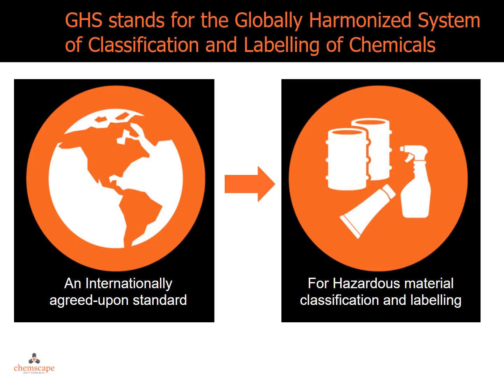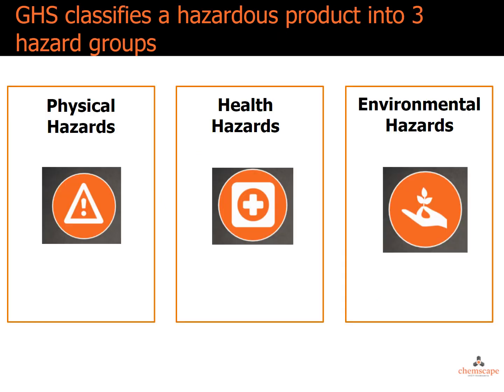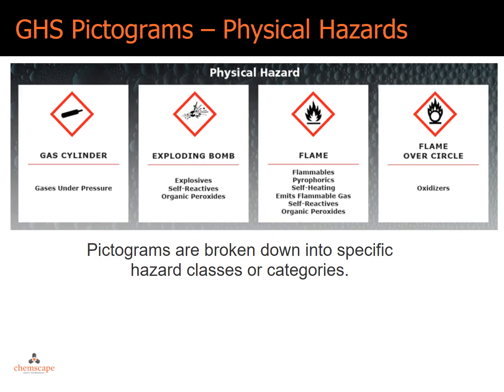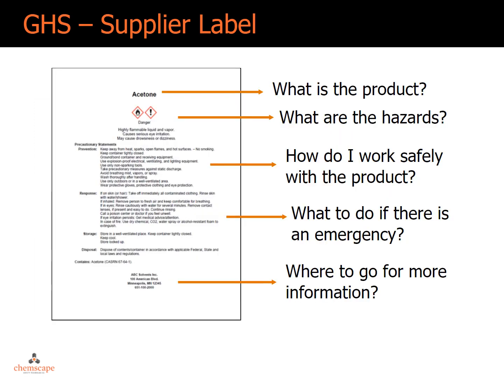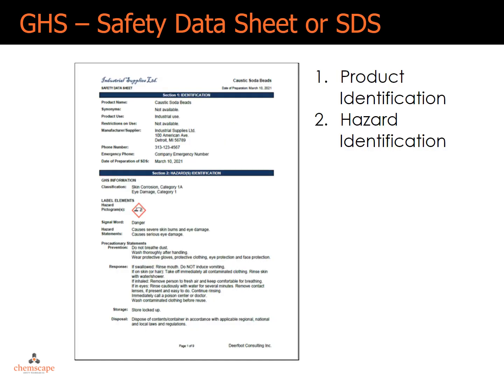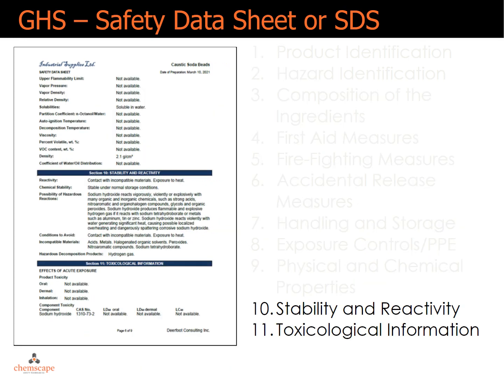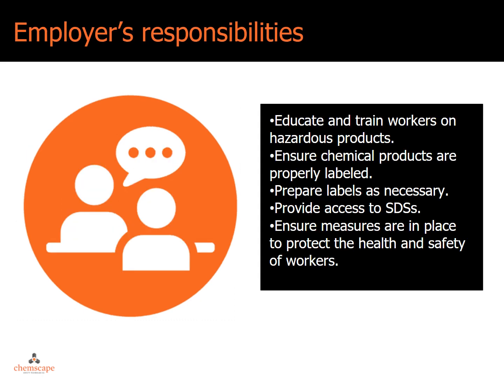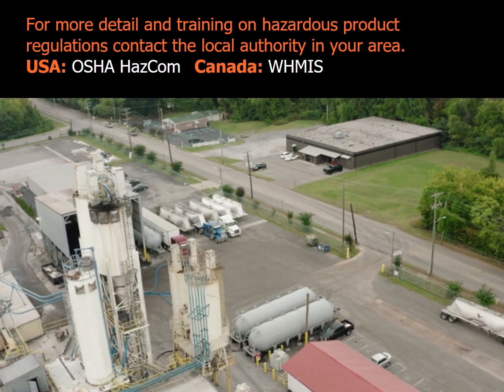Globally Harmonized Systems Basics | Chemscape Safety Technologies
If you work with chemicals, it is crucial to understand the Globally Harmonized Systems of Classification and Labelling of Chemicals (GHS). These are internationally recognized standards that manufacturers and suppliers must use to classify and label their products.

Here is a quick overview of GHS classification and labelling of chemicals.

Chemscape Safety Technologies offers a suite of chemical compliance solutions to ensure that both employers and workers are appropriately trained on current Canadian standards and best practices.

Learn how we can help your workplace be compliant with GHS with SDS Management solutions

Chapters:
0:00 - GHS Basics
0:18 - What Does GHS Stand For?
0:30 - Two Main Parts of GHS
0:59 - Three Hazard Groups
1:22 - GHS Pictograms
1:33 - Health Hazard Pictograms
1:43 - Physical Hazards Pictograms
1:53 - Environment Hazards Pictograms
2:11 - GHS Supplier Labels
2:39 - GHS Safety Data Sheet
4:21 - Manufacturer’s Responsibilities
4:34 - Employer’s Responsibilities
4:54 - Worker’s Responsibilities